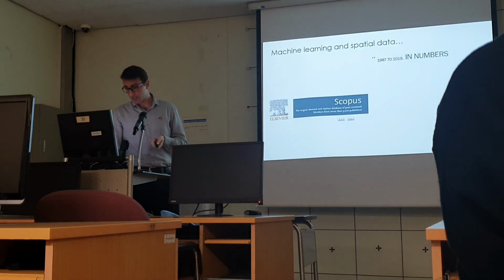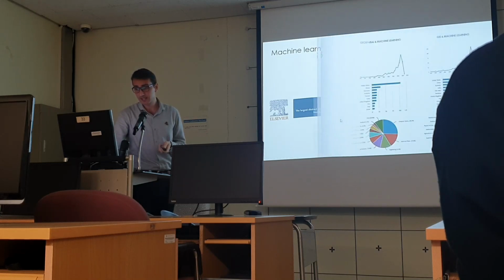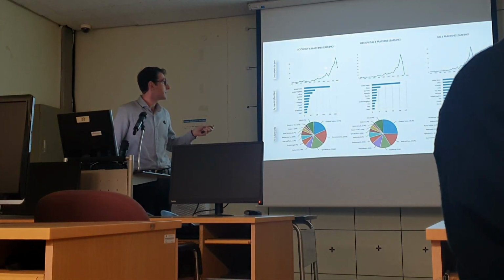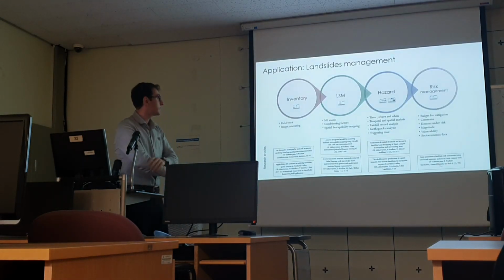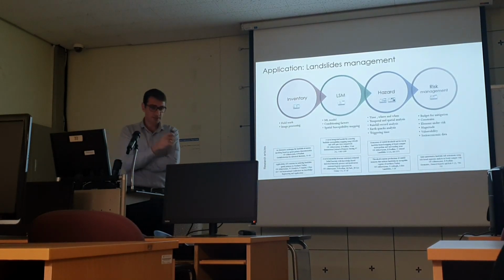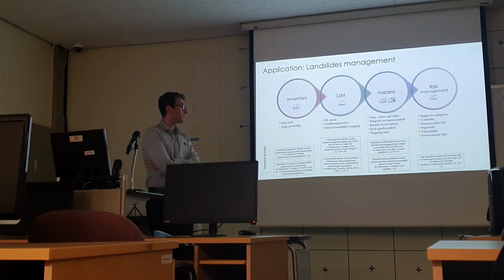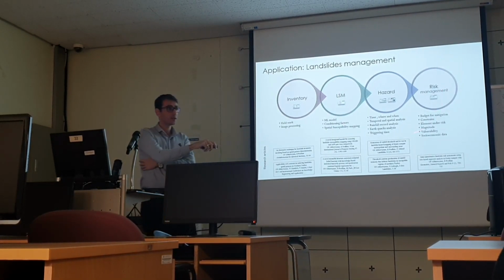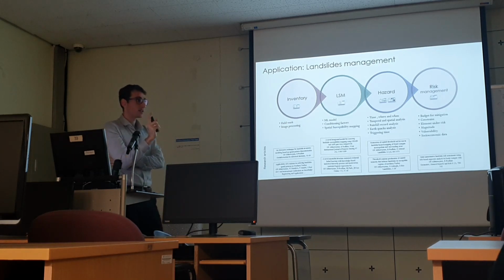GIS and Geospatial applications in Machine learning | Seminar by Omar Althuwaynee, PhD in Geomatics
Sejong university, Seoul,South Korea.
0:15 Introduction
4:16 Machine learning in numbers
5:25 Geospatial data in machine learning with examples
22:10 Landslide mapping and risk research
27:00 Challenges along the road
31:34 Welcome to SCADAC "Together to Change the Future of Research" | Email me for more details!
32:37 Q & A | quick questions & answers

To watch my Online_course on Udemy
How to Produce Prediction_Map_in_GIS With ArcGIS and Excel?

Prediction Maps & Validation using Logistic Regression & ROC!

Missing Data Imputation Using Statistical Techniques in R!

Step-by-Step of Precipitation Thresholds for Slopes failures!

Automatic extraction of training samples for Prediction maps!

How to use ANN for prediction mapping using GIS data?